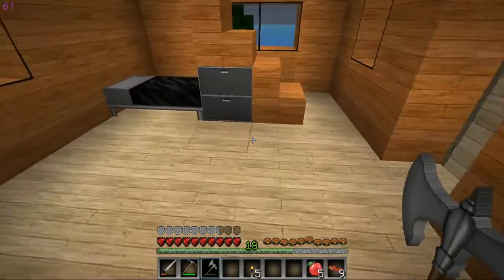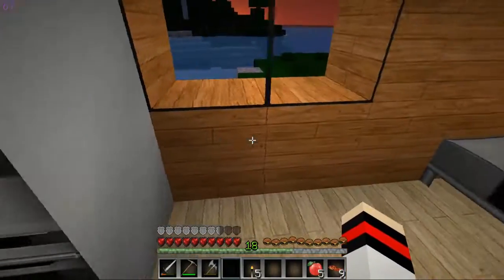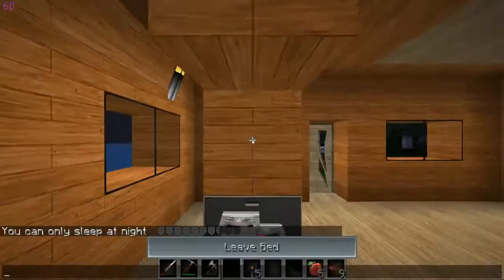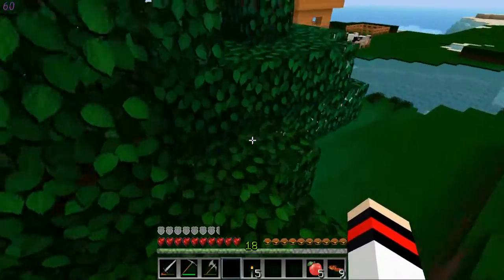Minecraft Survival :Let's Play | We found Chicks!!! #7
Just when we think that we're on sheep Island we found a surprise.

-- Find Me! --